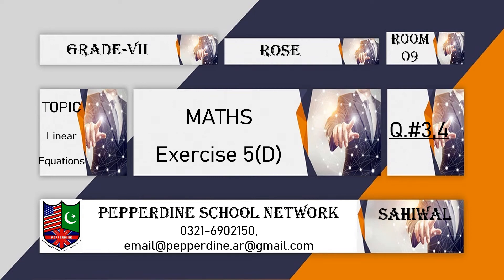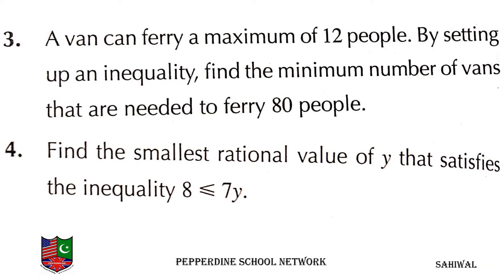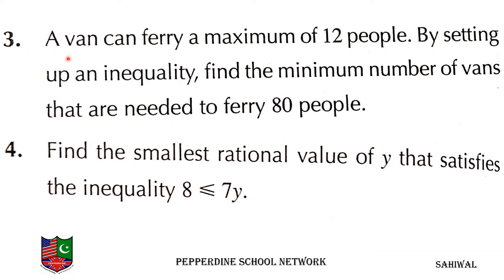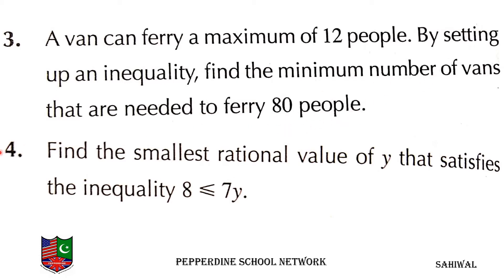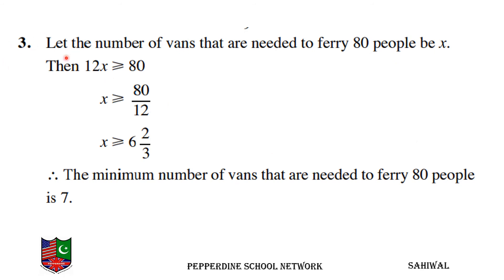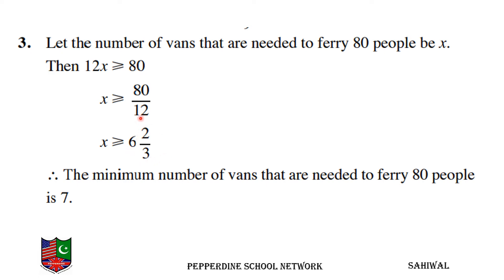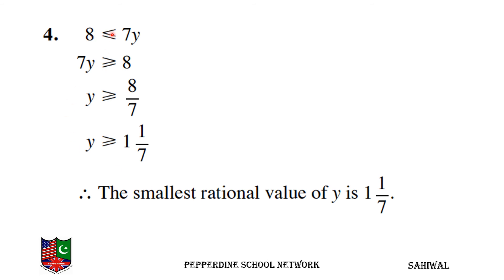MATH Grade 7 21th December 2020